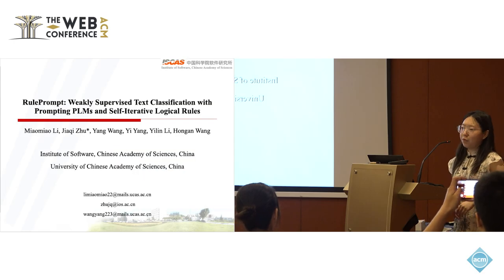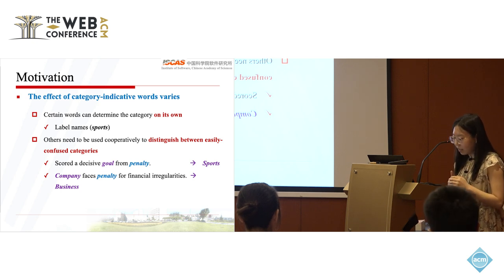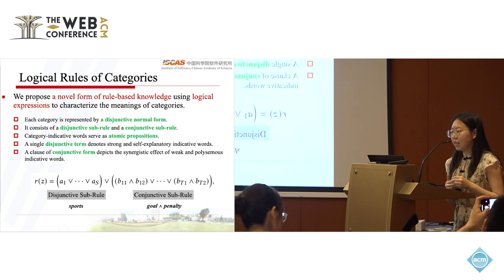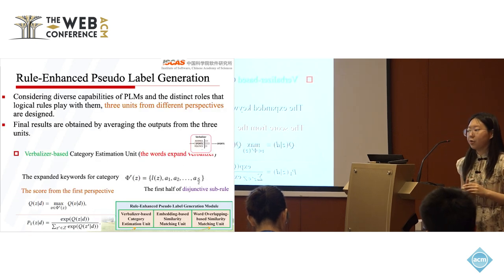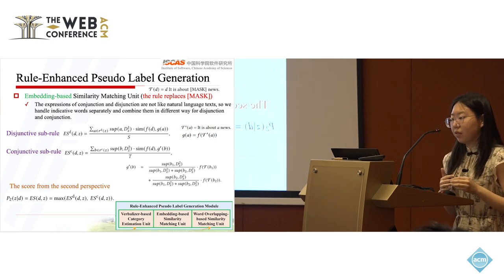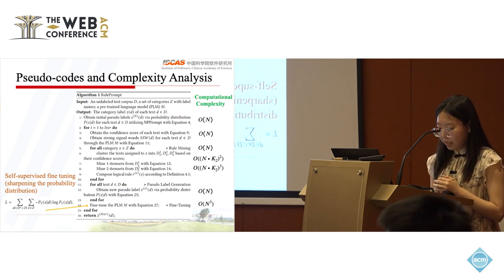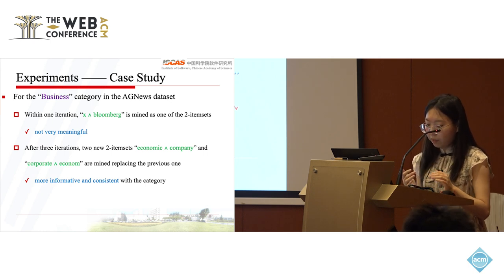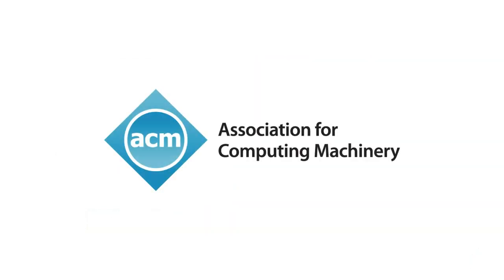RulePrompt Weakly Supervised Text Classification withPrompting PLMs and Self Iterative Logical...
Miaomiao Li, Institute of Software, Chinese Academy of Sciences & University of Chinese Academy of Sciences, Beijing, China